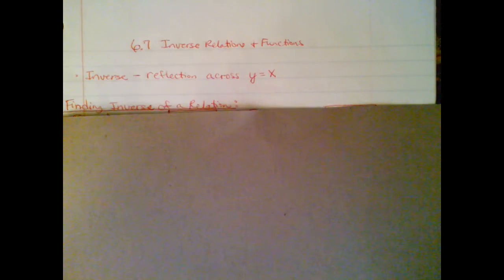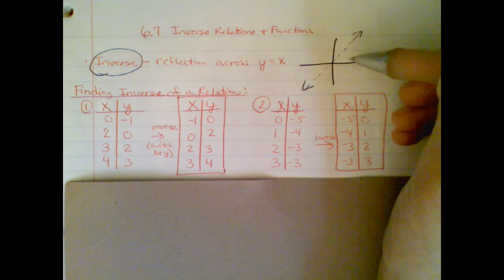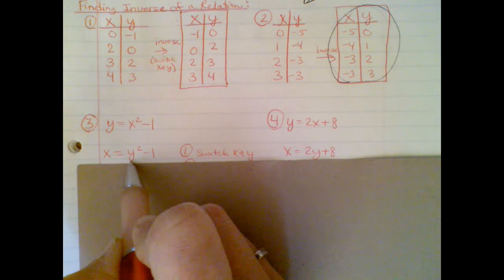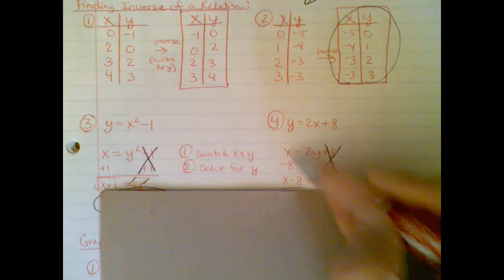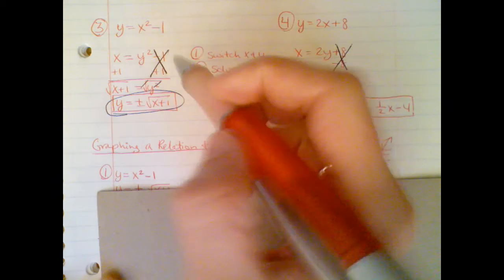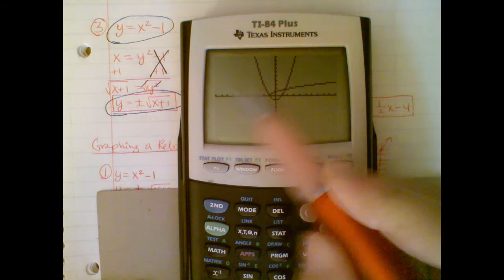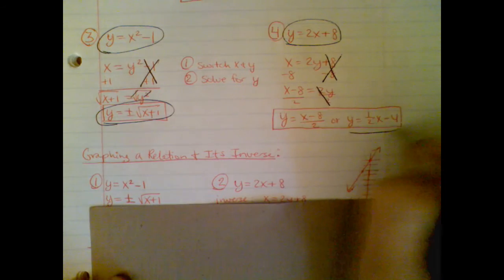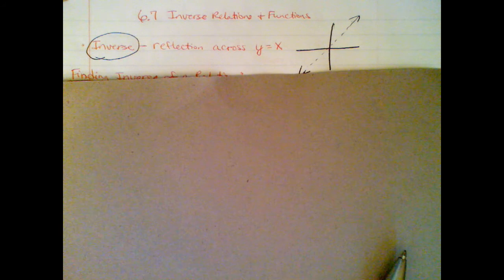Alg 2 - 6.7